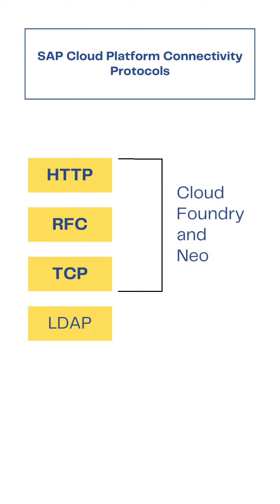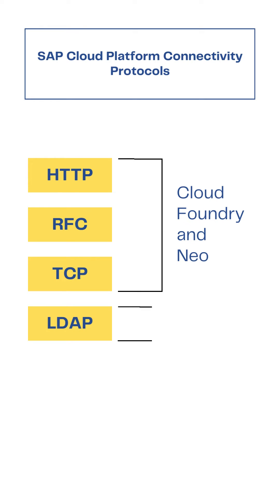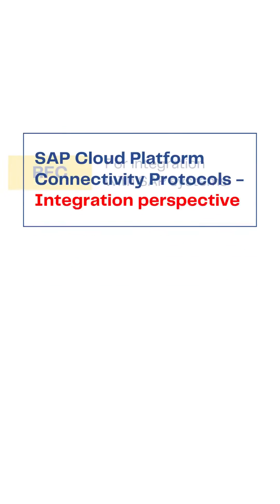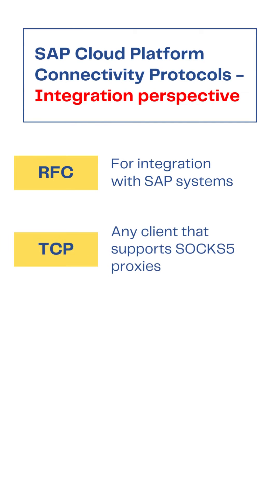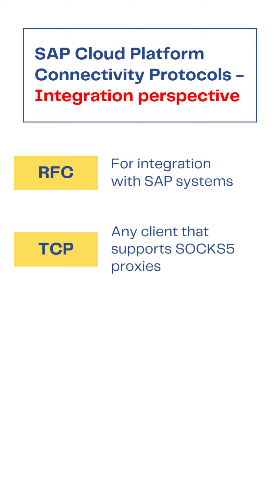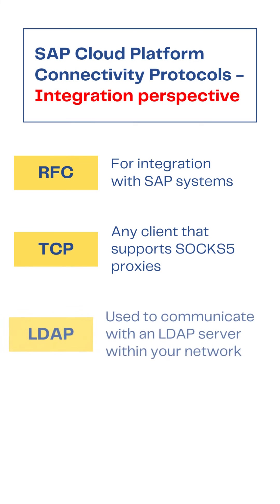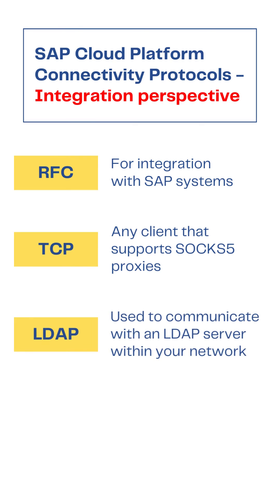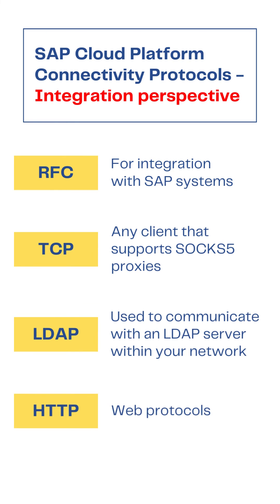What are SAP Cloud Platform Connectivity Protocols?